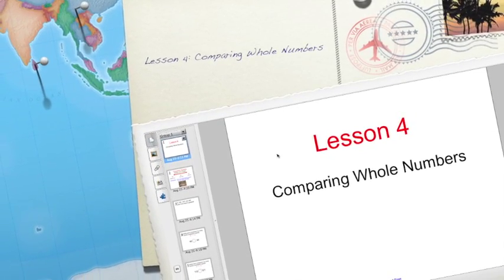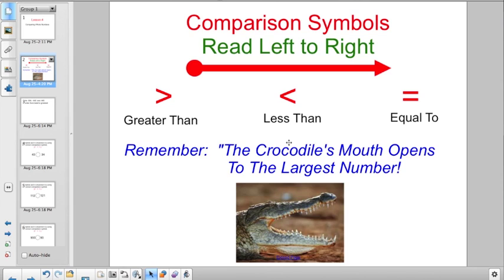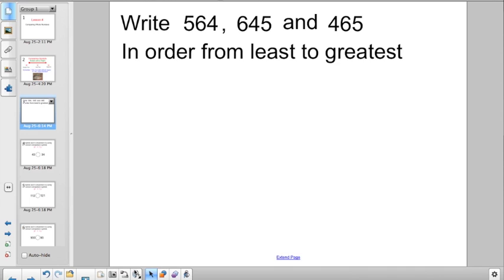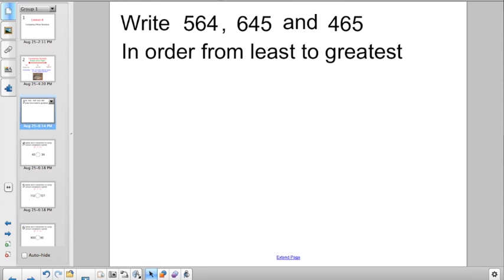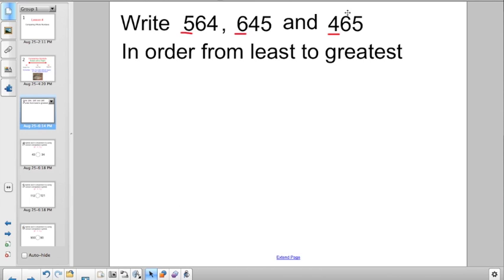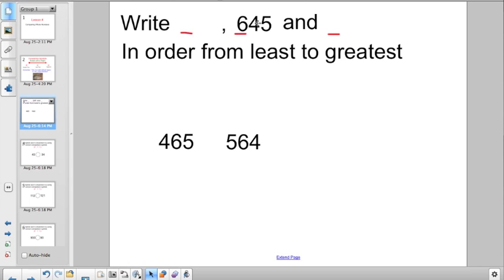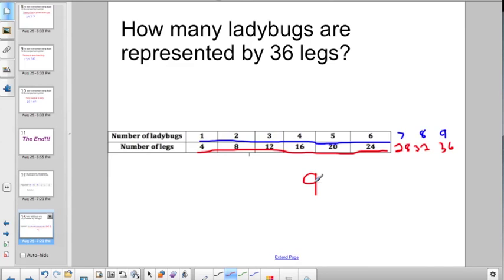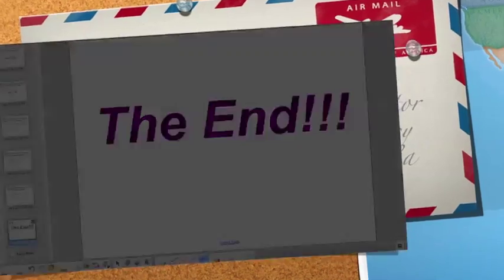Lesson 4: Comparing Whole Numbers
This video is about Lesson 4: Comparing Whole Numbers